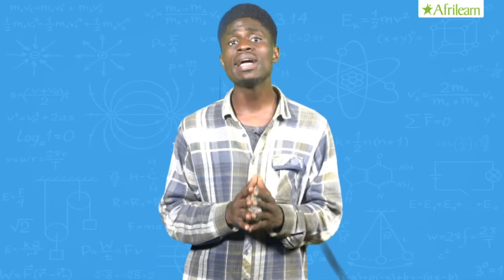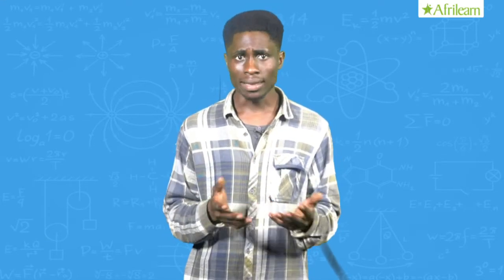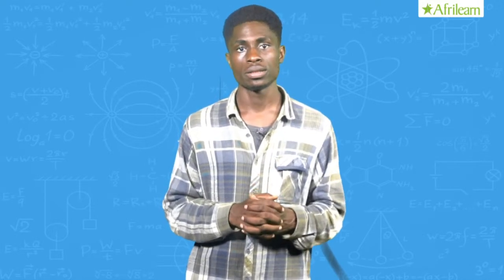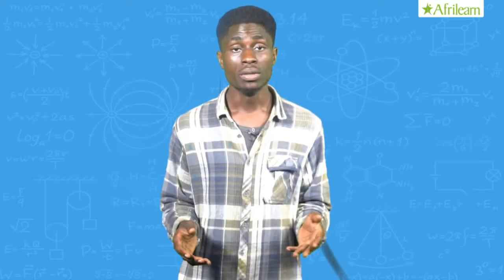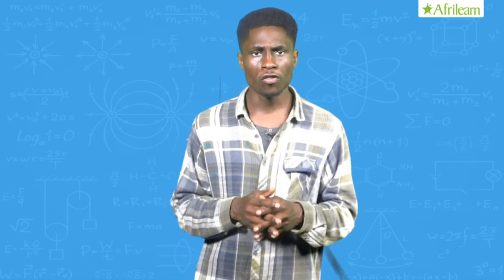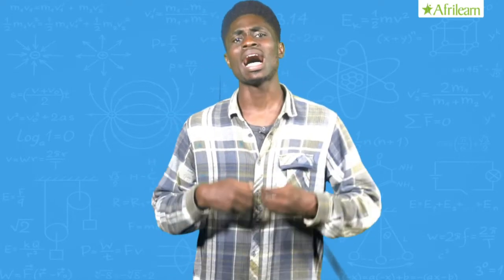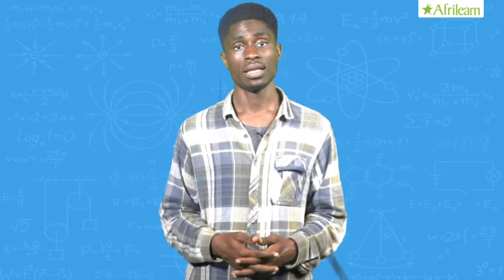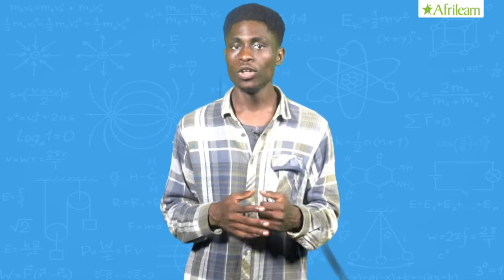Advantages and disadvantages of solid expansion | Physics | SSS 1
The advantage is you get a changed size solid when you need it, and the disadvantage is that solids may change size when you don't want them to.